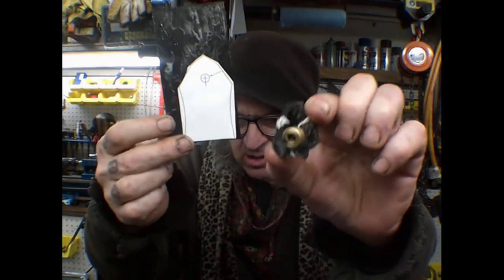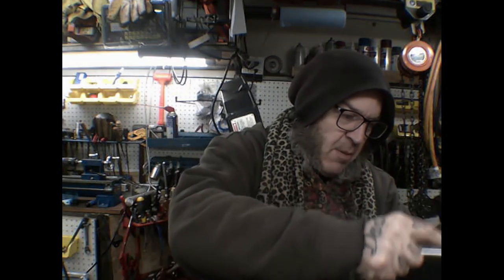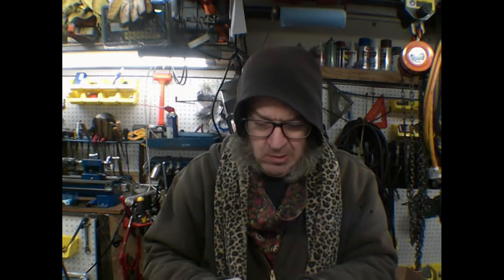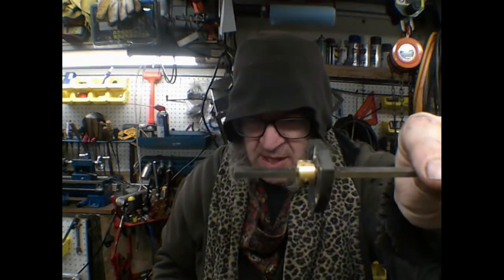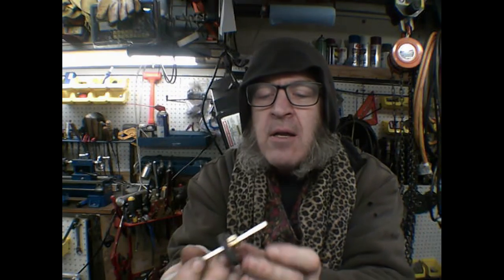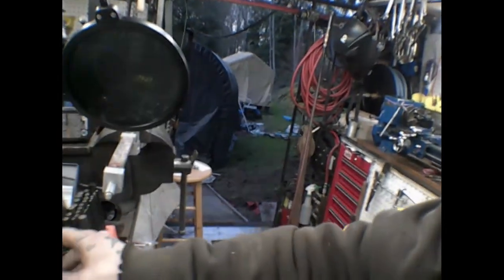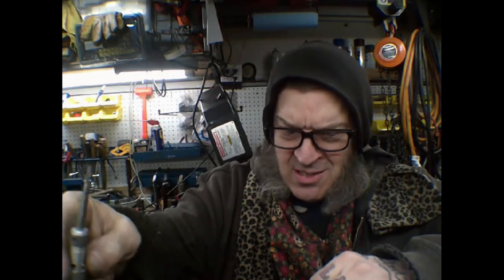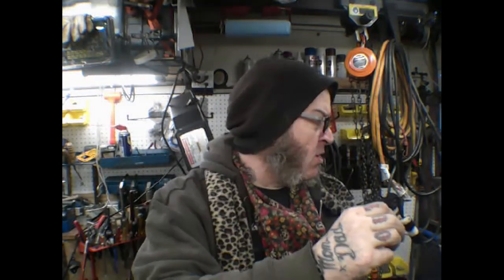Random Graver Chat & Shop Rambeling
To tired for this.

5X magnifying led ring on a boom arm.

1/4" NPT air regulator with water catch & oiler.

Both tools were sourced online.